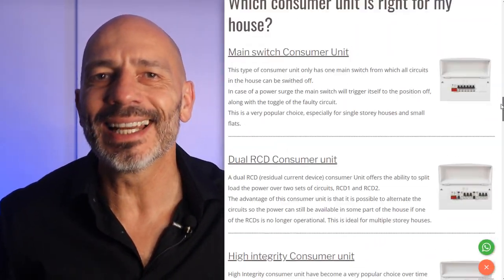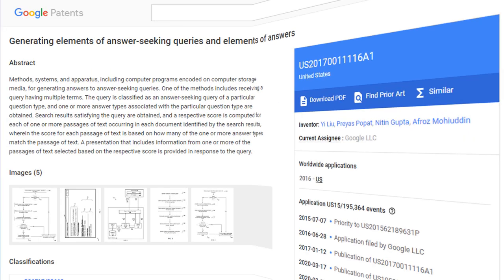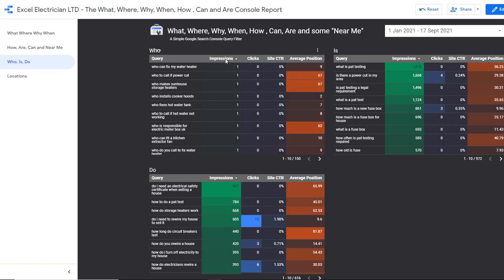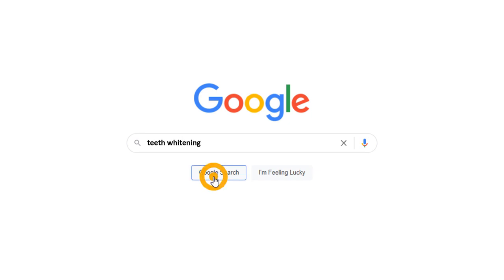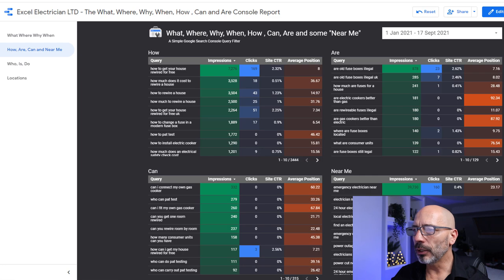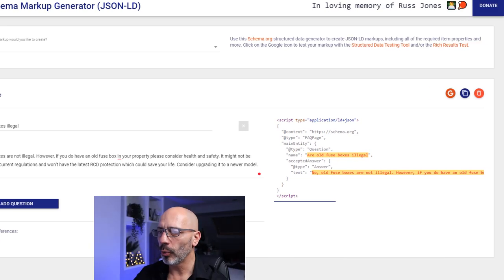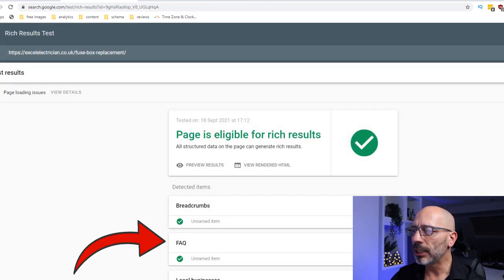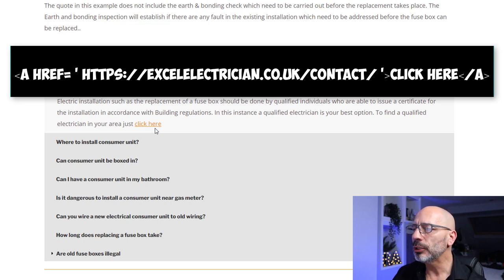1 Easy Content Creation Tip to Rank Page #1 on Google (for Small Businesses)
Content creation is challenging, especially for small business owners.  Figuring out what the secret sauce is for your website to rank on page #1 of Google is a tricky business. But there is one piece of content you can create that can change your luck almost overnight and propel your website to page#1 of google.
Find out what this content creation tip is and how to implement it in this video.

0:00 - Intro
0:39 - Why adding FAQs to your content is important
1:51 - How to find the most suitable FAQs for your business
5:04 - How to implement FAQs on your pages
8:39 - How to test your FAQs are implemented correctly